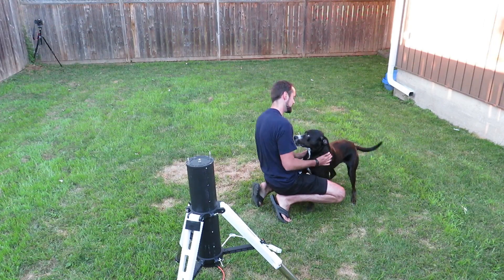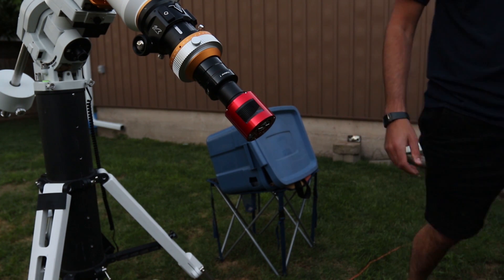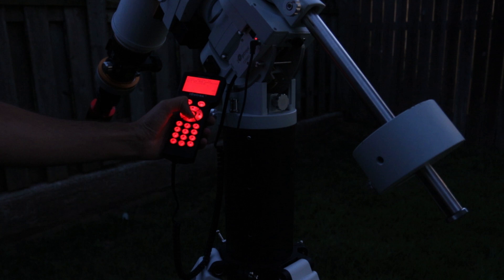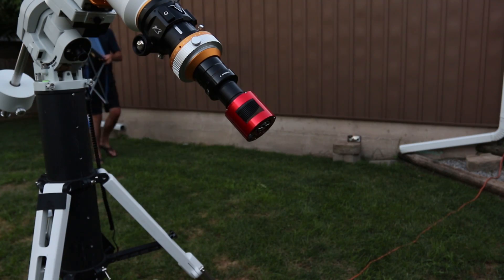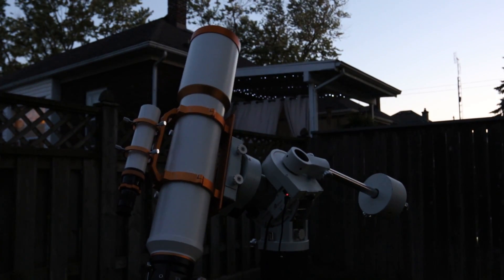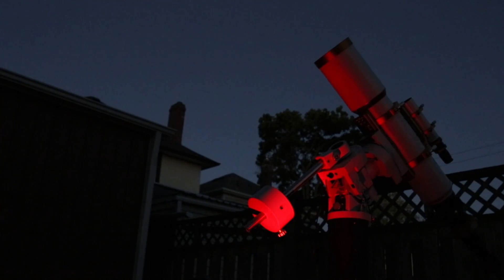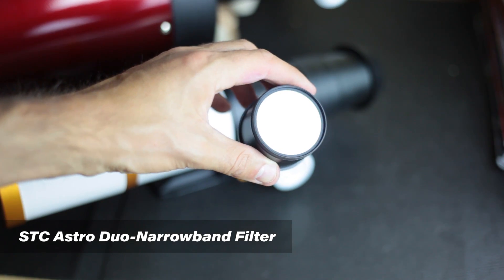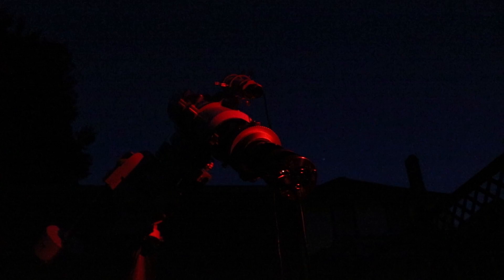What You Need For Deep Sky Astrophotography (Step-by-Step Walkthrough)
What You Need for Deep Sky Astrophotography?

In this video, I'll break down everything you need for deep sky astrophotography with a telescope. I'll cover each piece of gear, and explain how it can be used to capture beautiful deep-sky images of space from your backyard.

Deep-sky astrophotography is a rewarding and fulfilling hobby, especially once you're able to achieve impressive results from your own home. This video aims to give beginners a better idea of what you need, and what you can expect to accomplish yourself.

Recommended Deep Sky Rig (On a Budget)

DSLR Camera